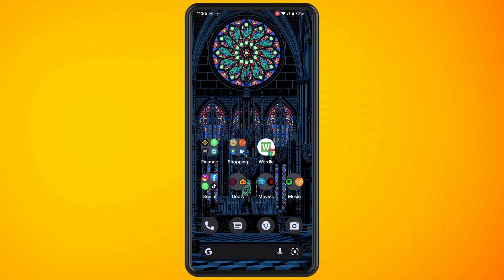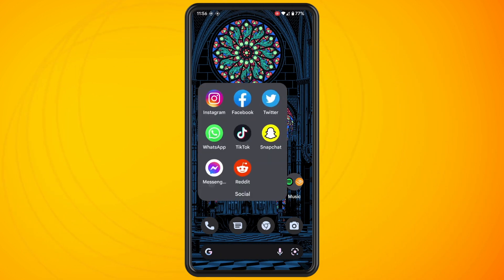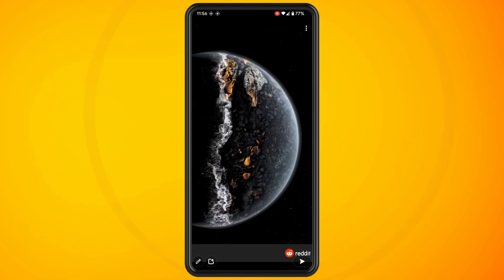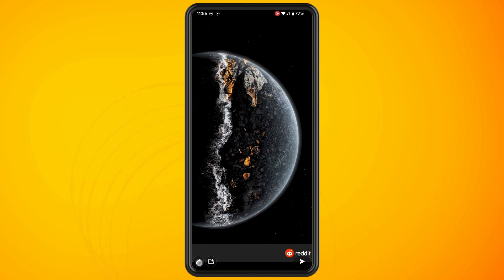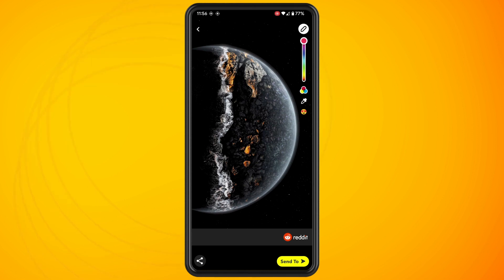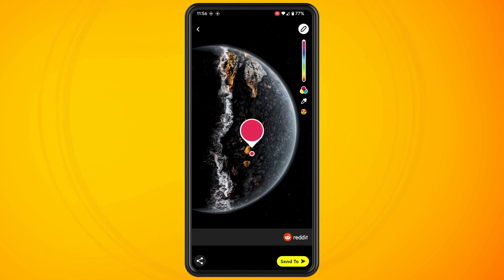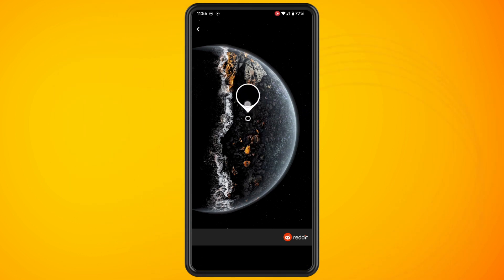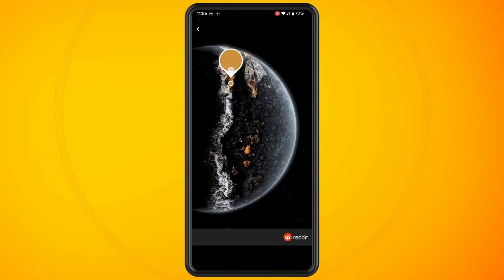How to Color Match On Snapchat - Pick a Color From a Picture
In this video, I'm going to show you how to colour match on snapchat. So, I'm gonna show you how to pick a colour from a picture. Open up your snapchat app. Now, you can take a picture or add a picture in from your gallery. Once you have your picture tap on the pencil icon, in the bottom left. Then tap on the pencil icon, again on the sidebar, on the right, just above the smiley face, you will see a little eye dropper, tap on this eyedropper.

And now, you'll get a cursor on your photograph. Just move the cursor onto the colour that you're wanting to colour much with. And once you start to use the pencil tool, you will see that this colour will match the colour that you have just selected and that's basically all there is to it.